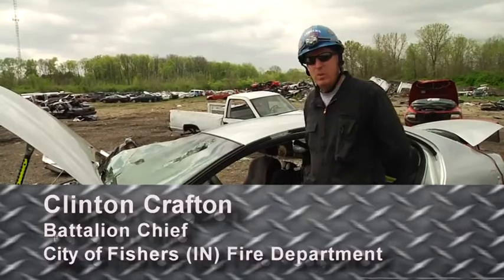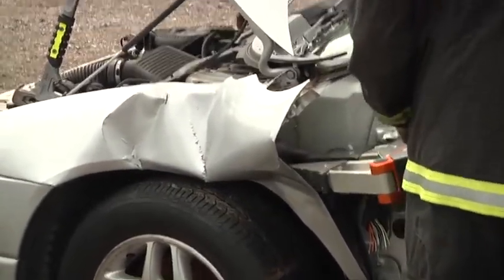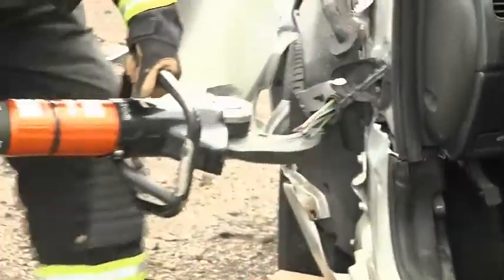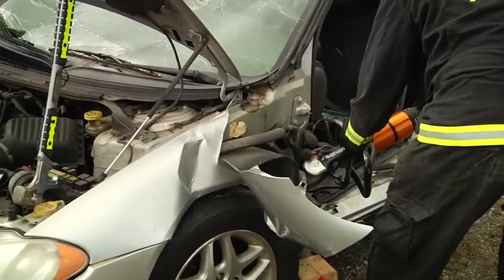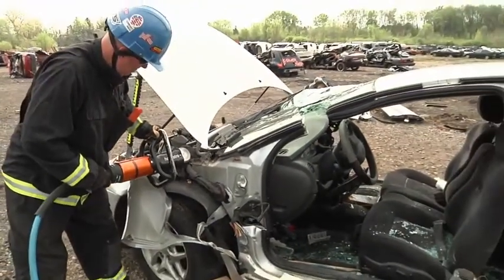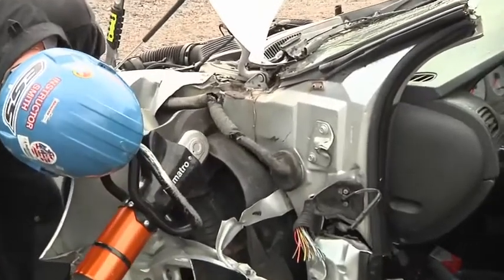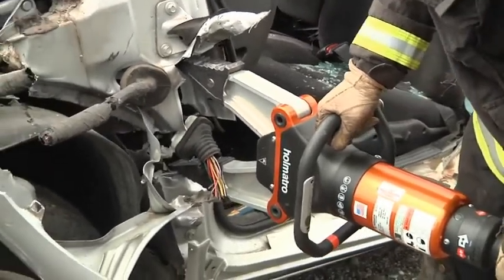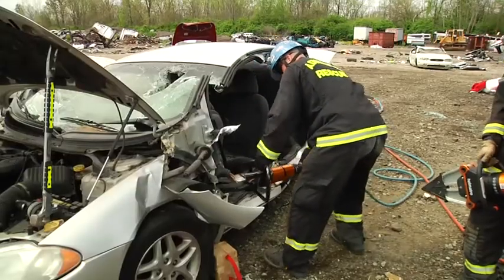Dash Lift Details #5018278061001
Clinton Crafton and company review some operational details for effectively using the modified dash lift shown in the previous Training Minutes segment.